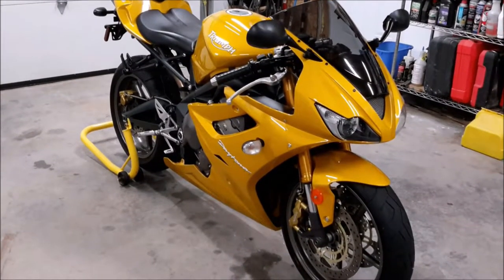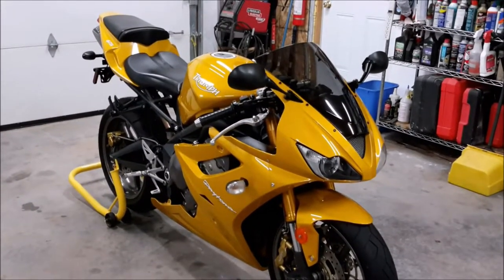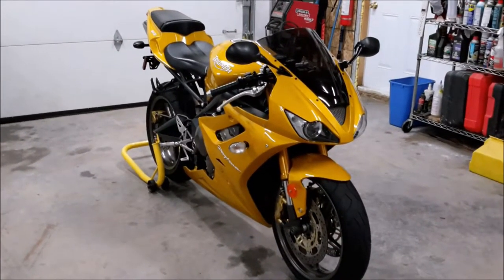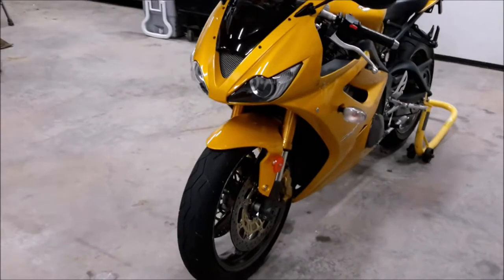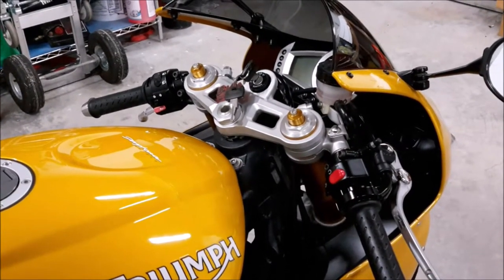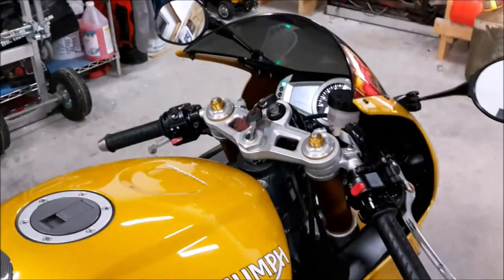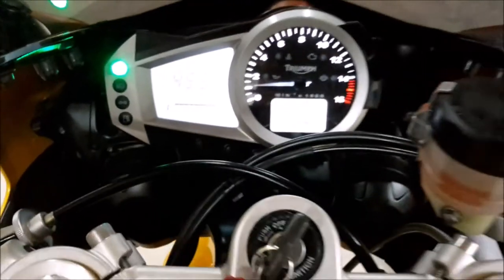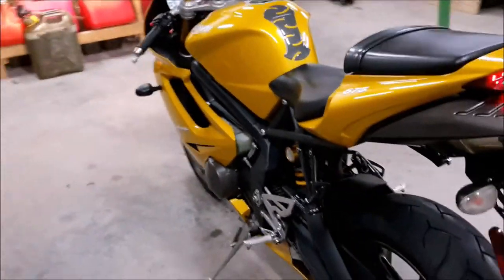2007 Triumph Daytona 675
Marc's Showroom Shine - Auto Detailing Halifax, Dartmouth, Nova Scotia, Canada